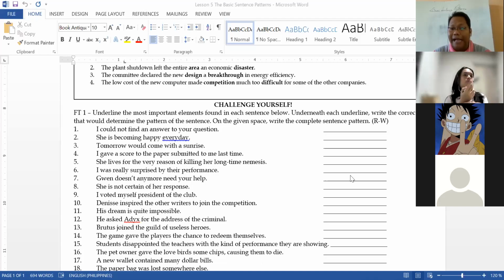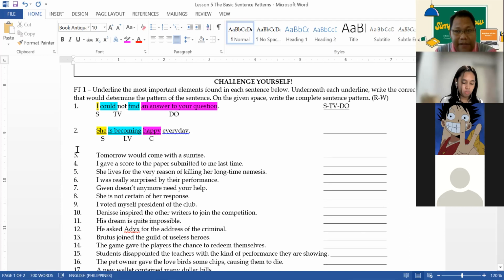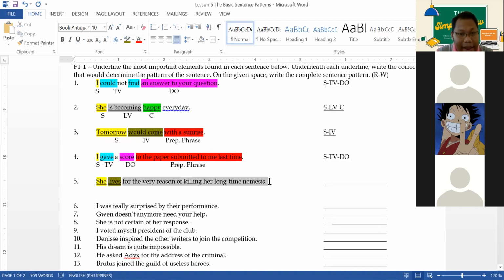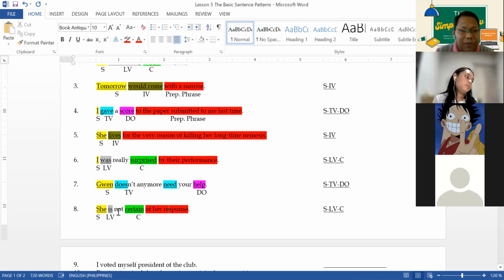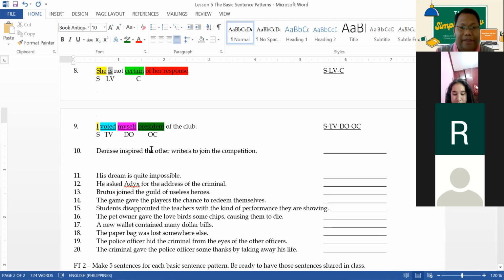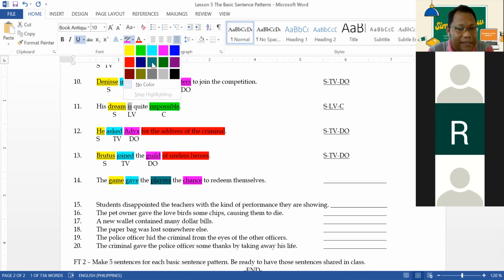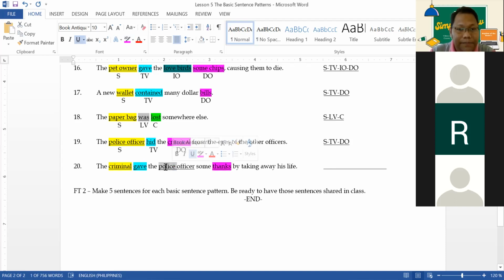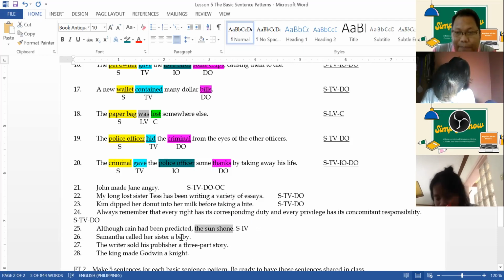November 11, 2021 Grade 9 English Lesson 5 Basic Sentence Patterns Part 2 (Second Quarter)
The video contains a continuation of the discussion on Basic Sentence Patterns. The S-TV-IO-DO and S-TV-DO-OC sentence patterns are placed under discussion in the video.
The sentence found in the module are also being classified according to their respective sentence patterns.